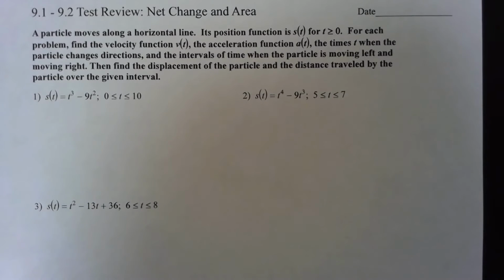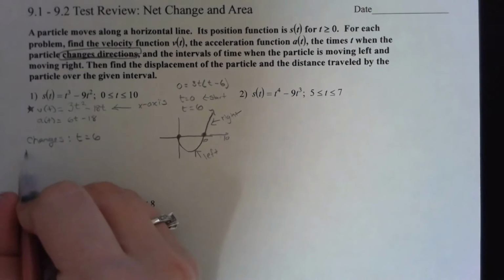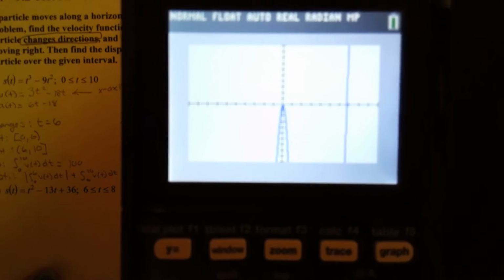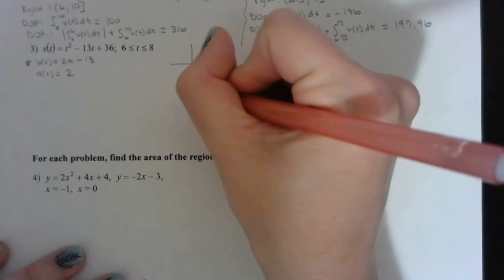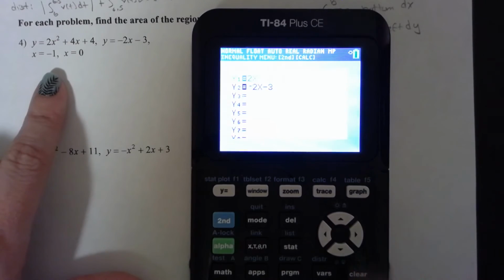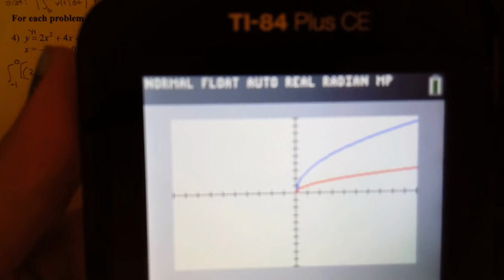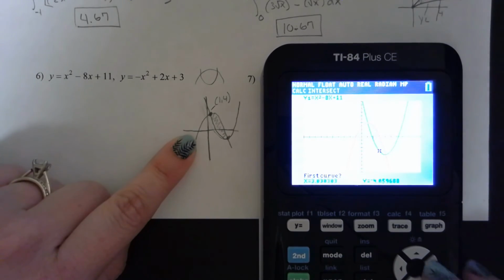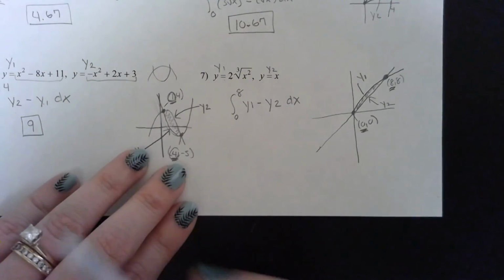Unit 9 Test Review - Net Change & Area Between